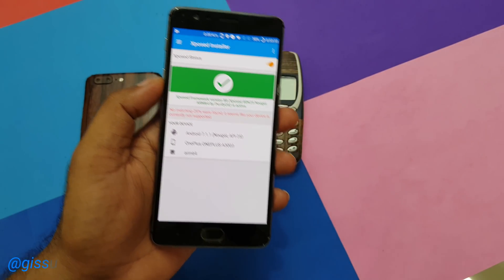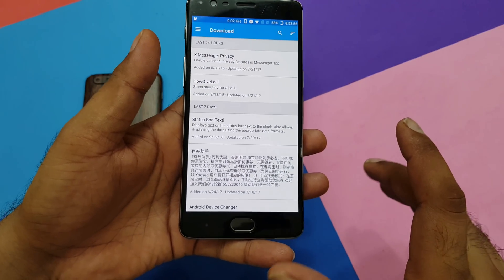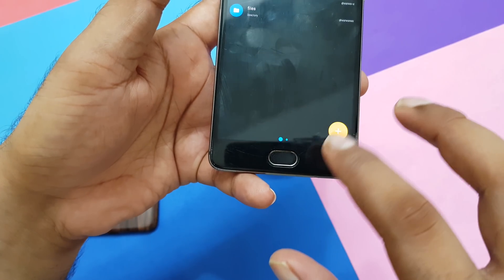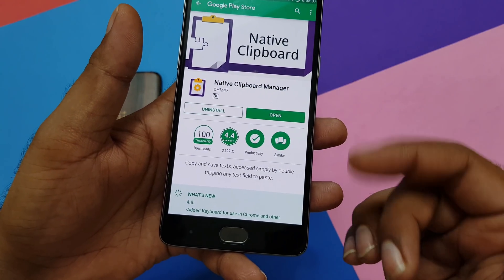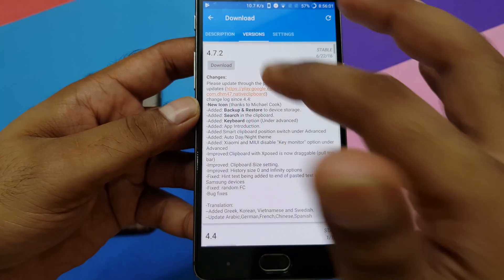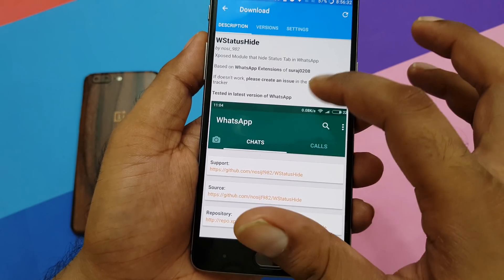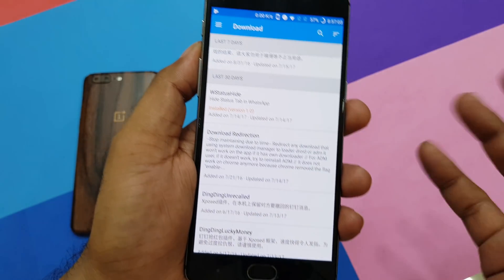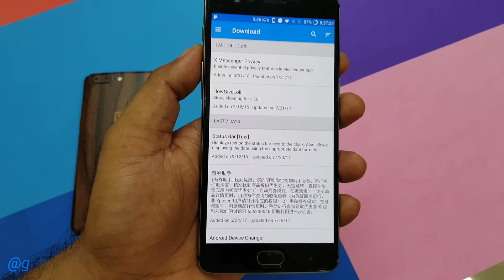[FIX] Xposed Framework Modules Download Failed on Android Nougat 7.1+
Xposed Framework is now available for Android Nougat. As of now this is a early port and the Modules Download are Failed on Android Nougat 7.0+. This video will guide you on how to fix this download error.